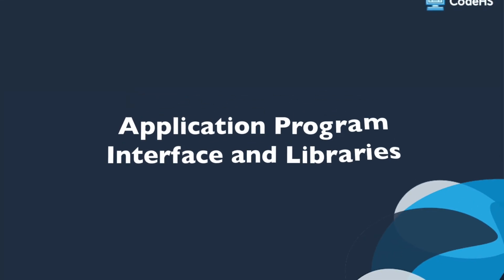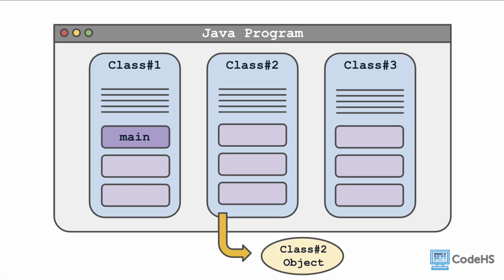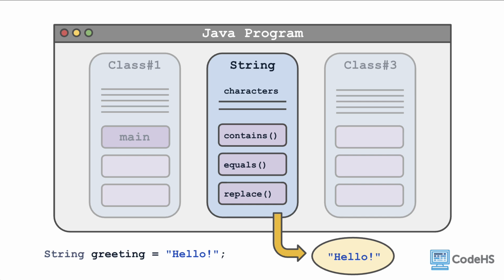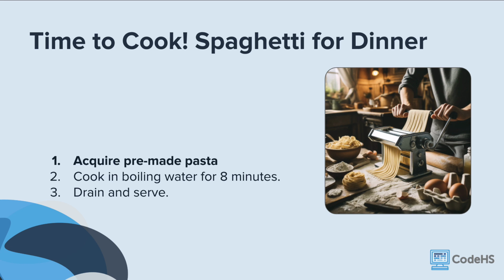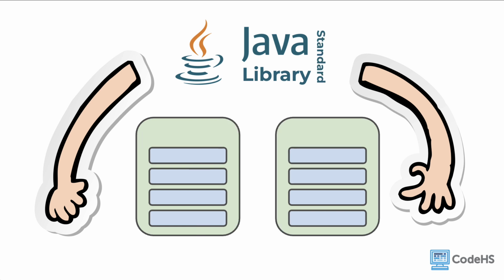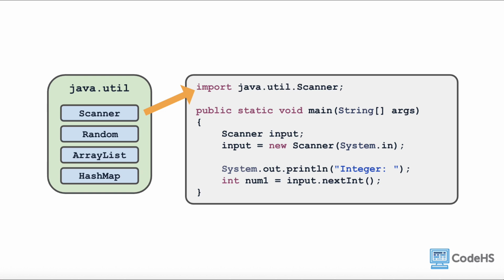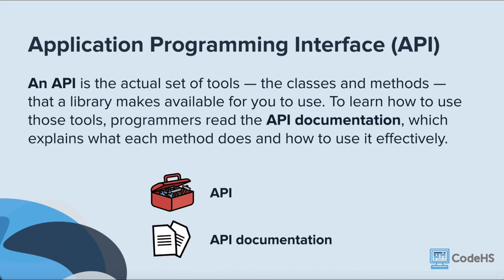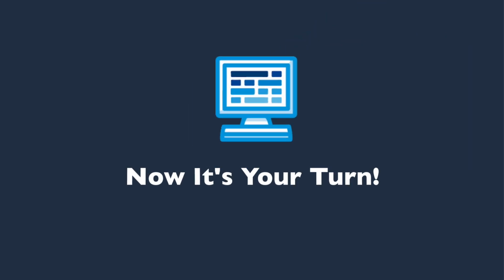Application Program Interface and Libraries